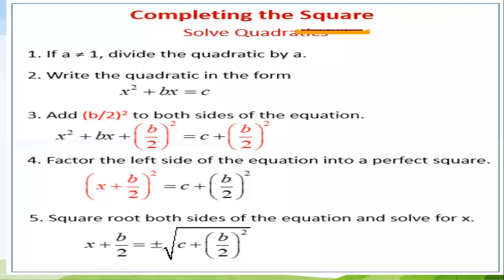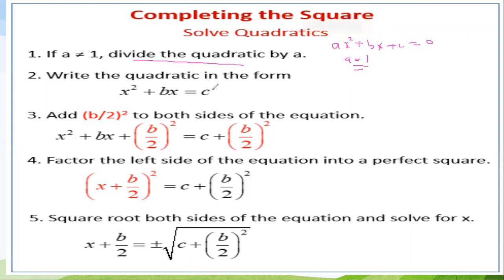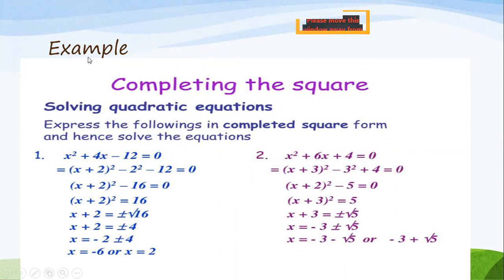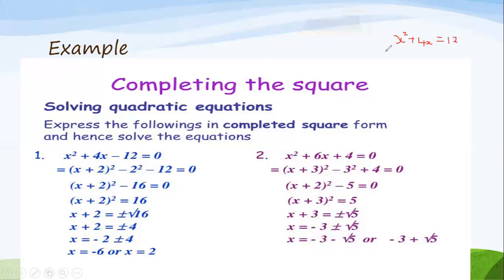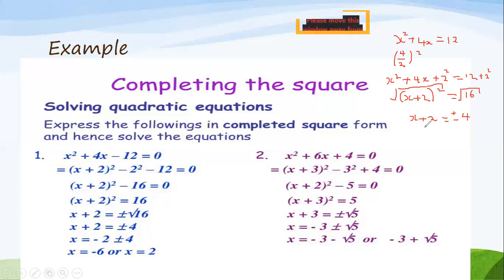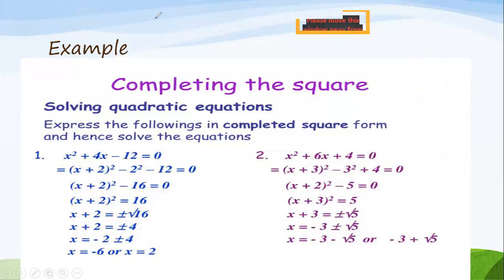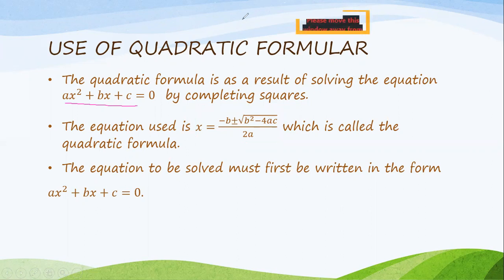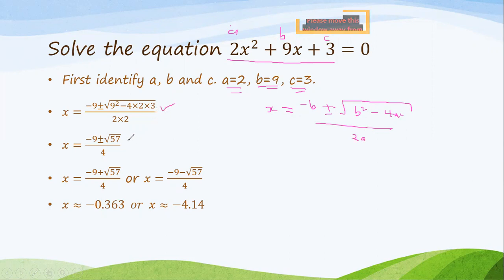QUADRATIC EQUATIONS (COMPLETING SQUARES AND QUADRATIC FORMULA)